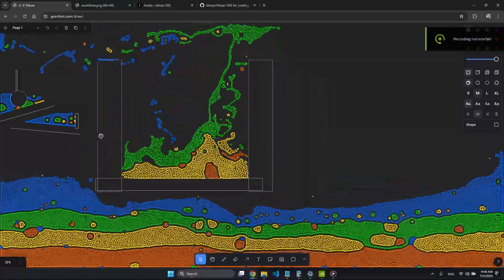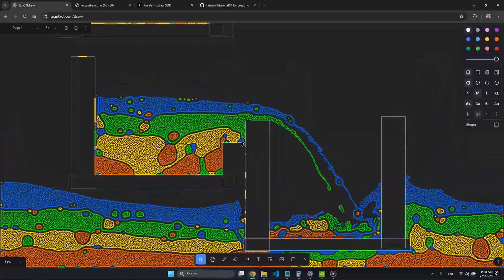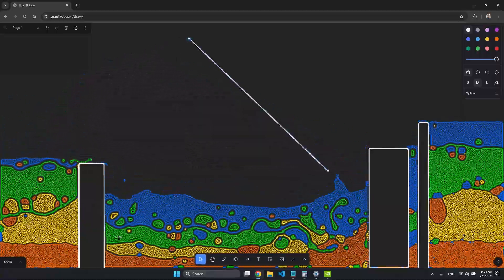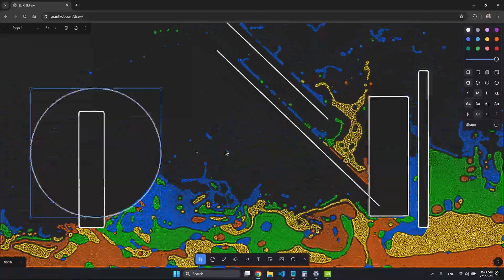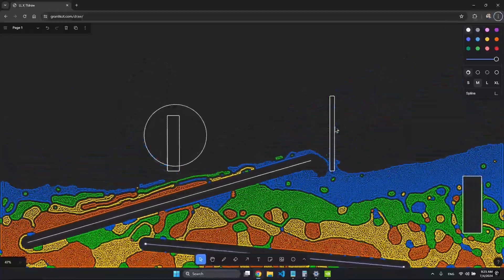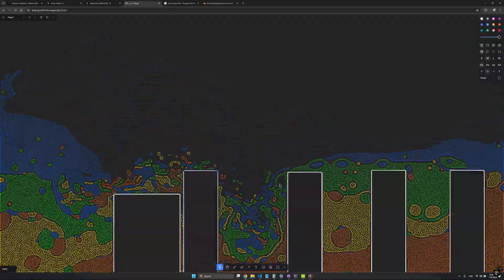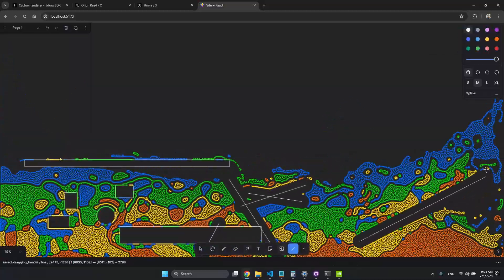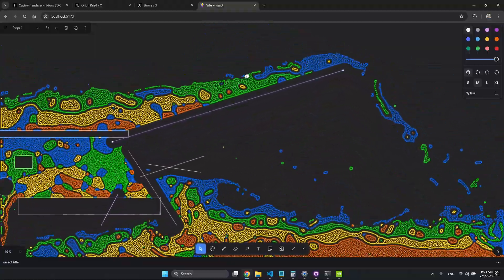Liquid Layers + TLDraw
Just some early experiments with tldraw. Most of the time spent so far was just project setup